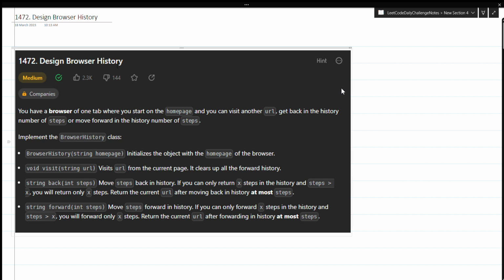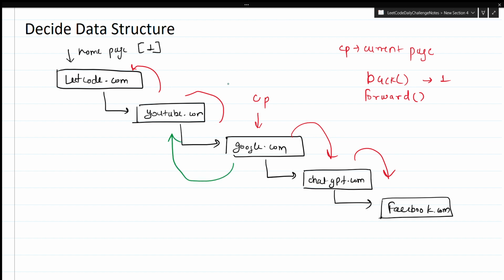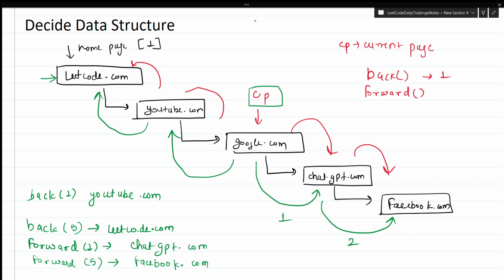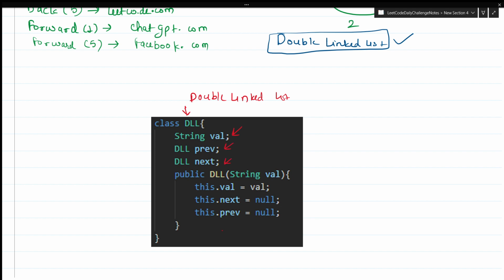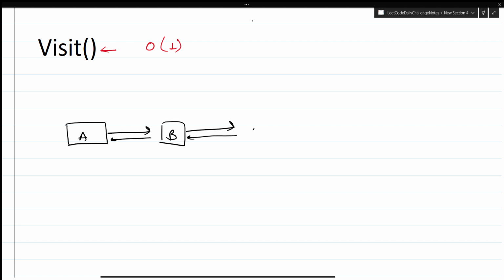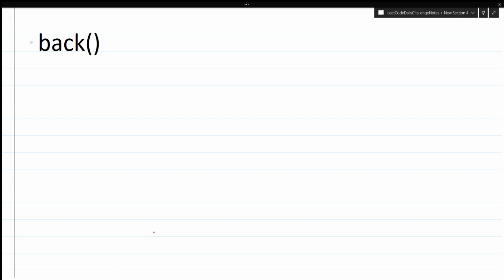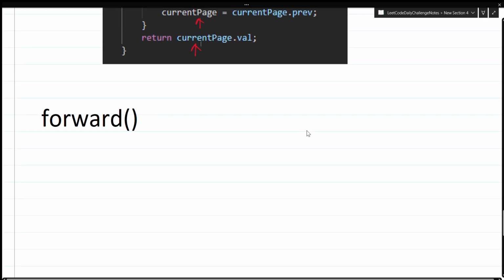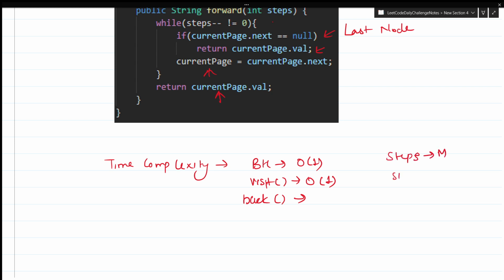1472 Design Browser History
How to choose data structure to solve these questions
1472  Design Browser History